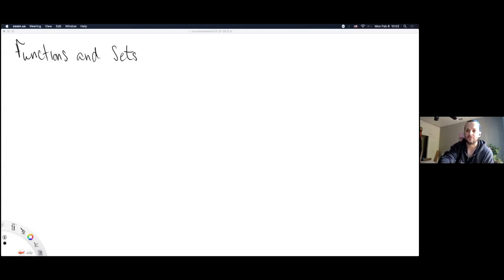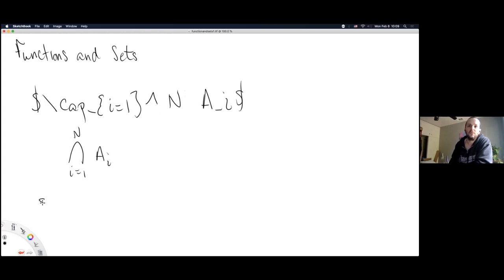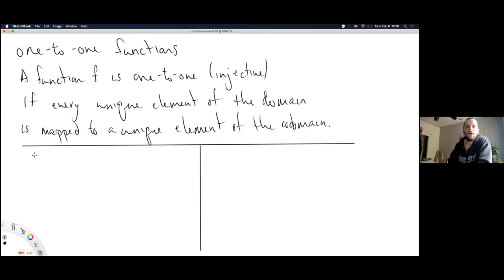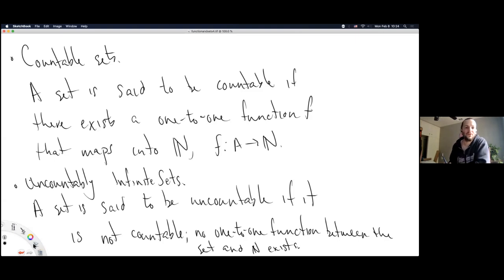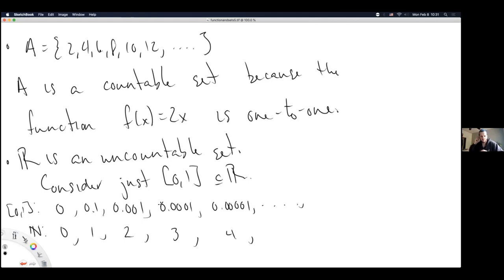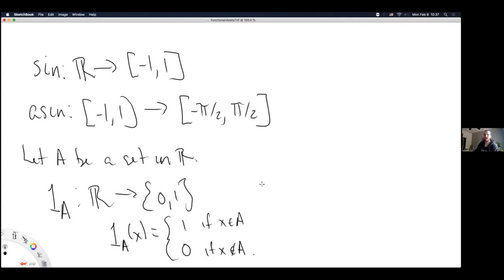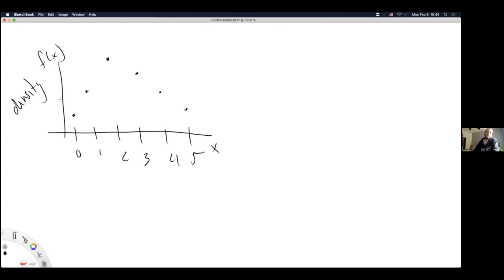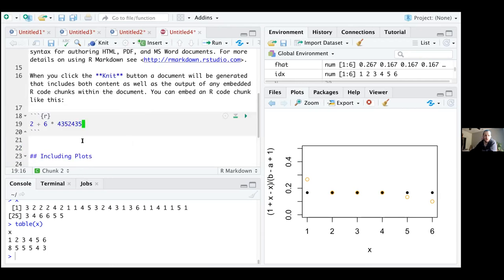MATH 350 Monday of Week 03, section 01